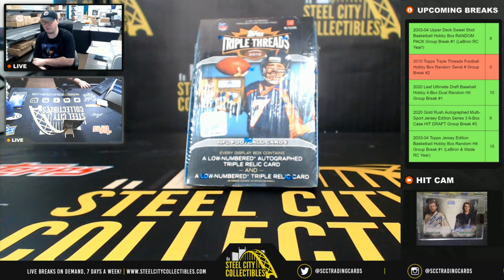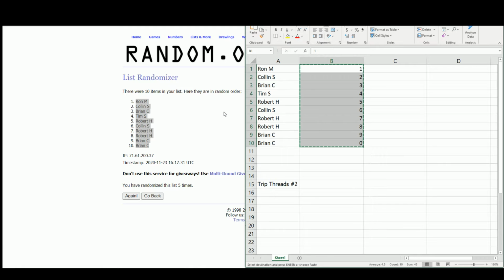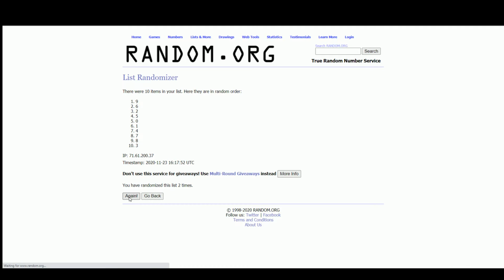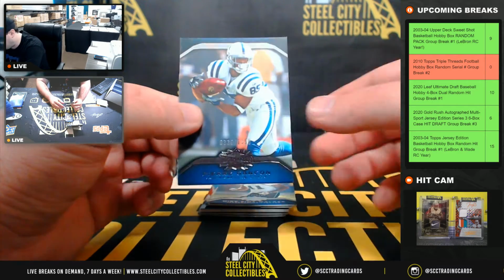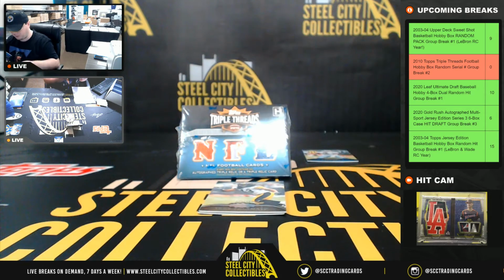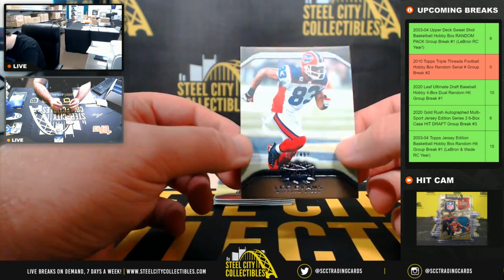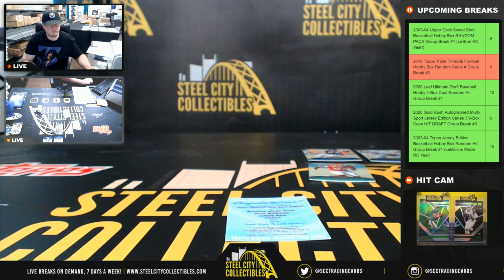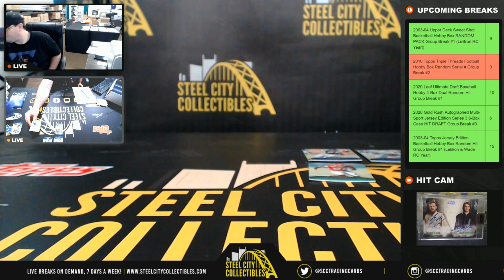2010 Topps Triple Threads Football Hobby Box Random Serial # Group Break #2